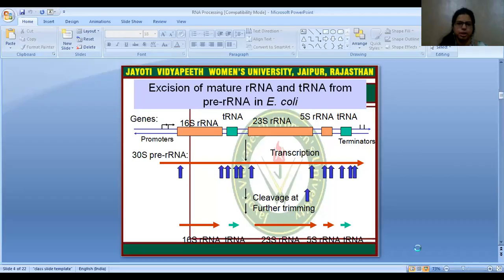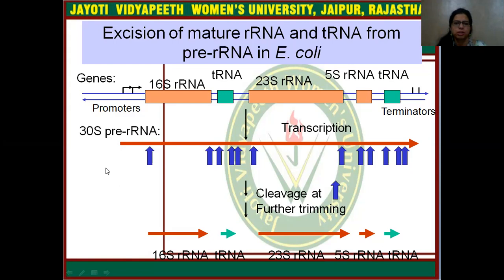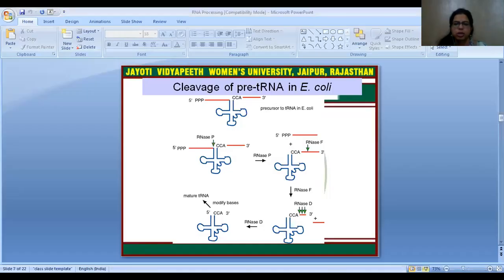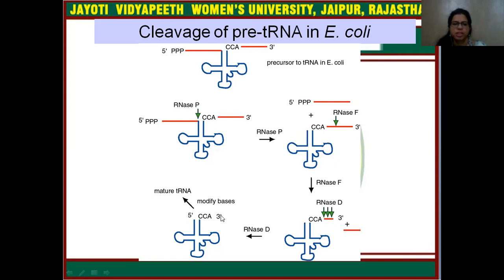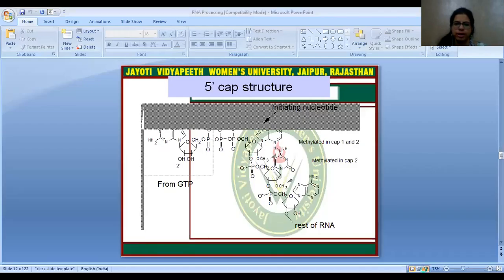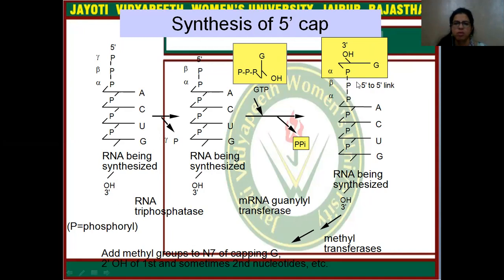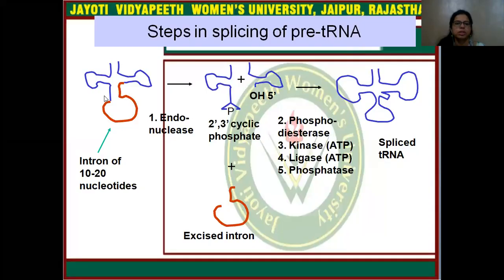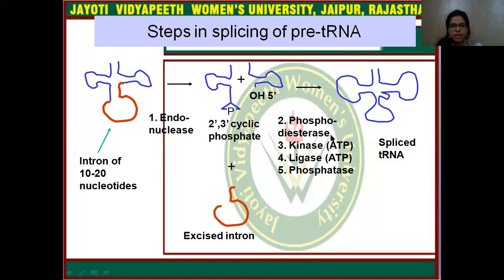RNA Processing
FACULTY NAME Dr. Khushbu Verma
TOPIC NAME  RNA Processing